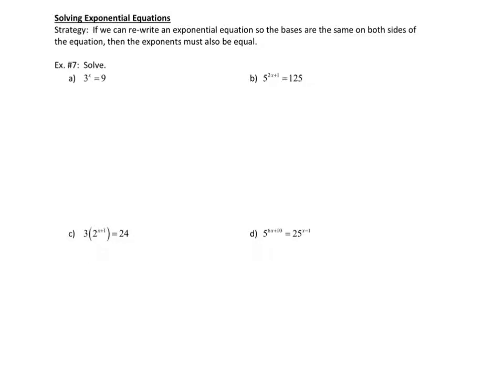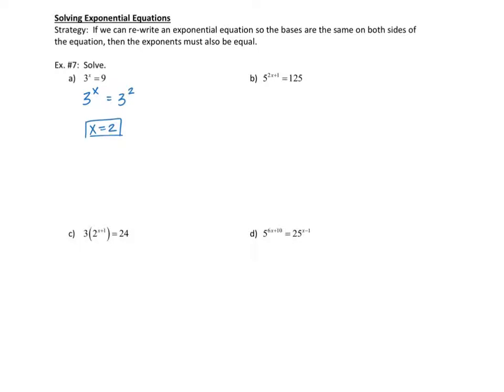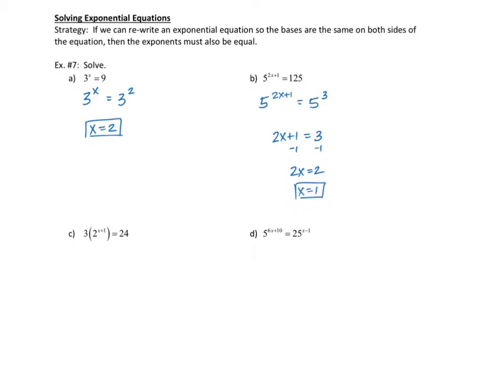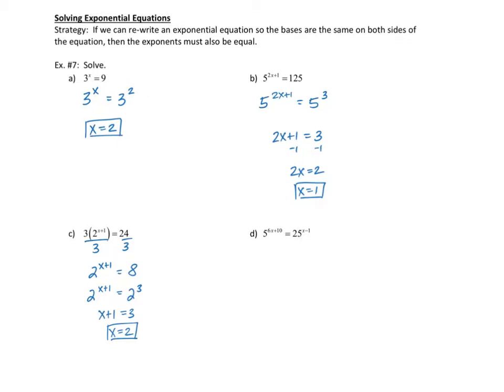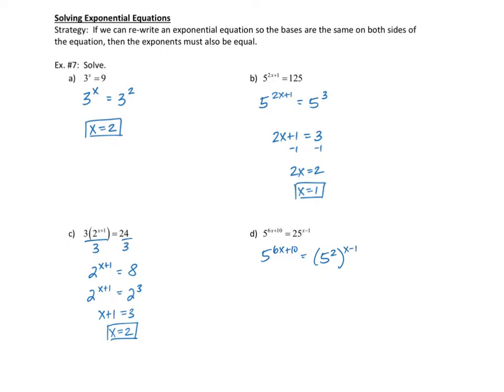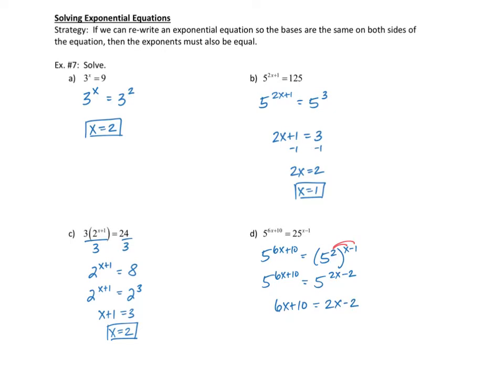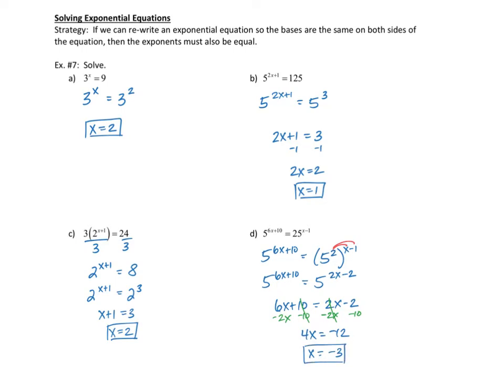MATH115 Section 4.1 Ex. #7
Solving exponential equations using like bases.